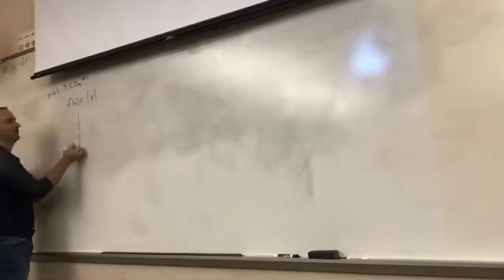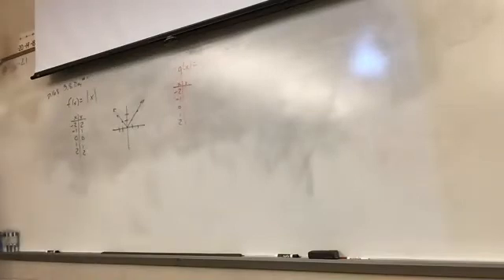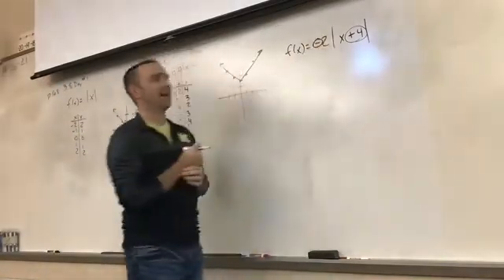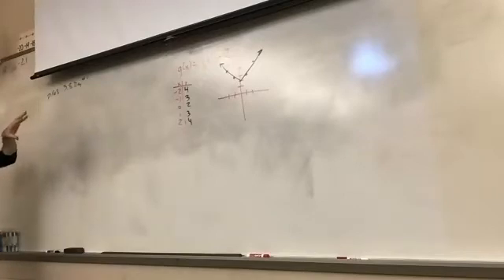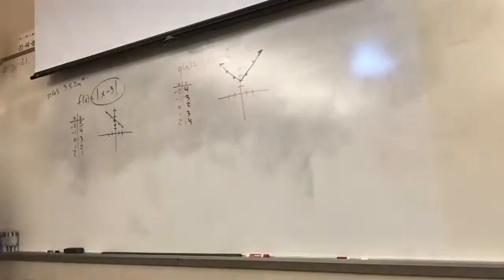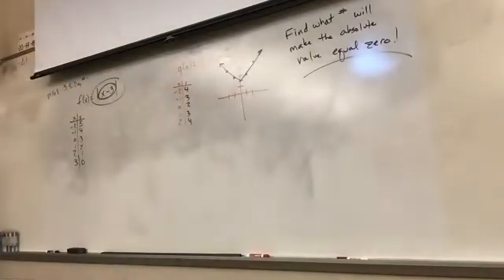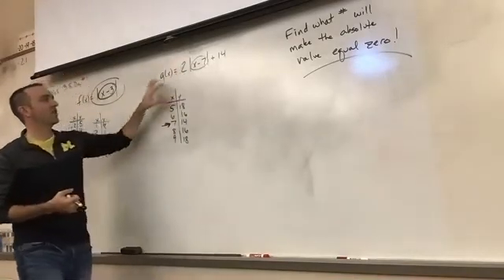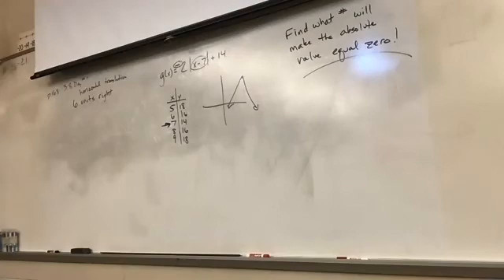Algebra 3.8 Lesson